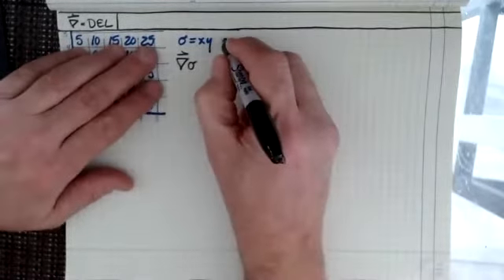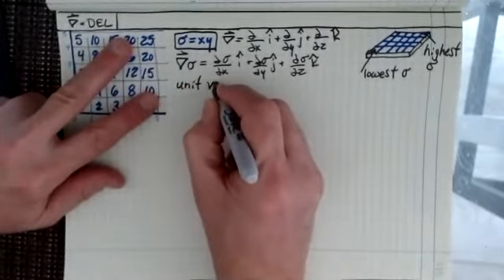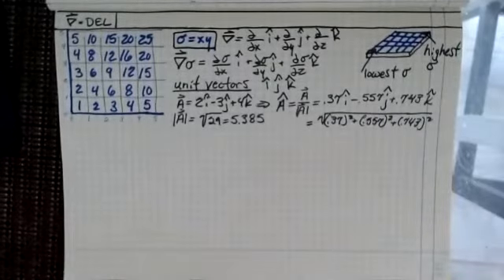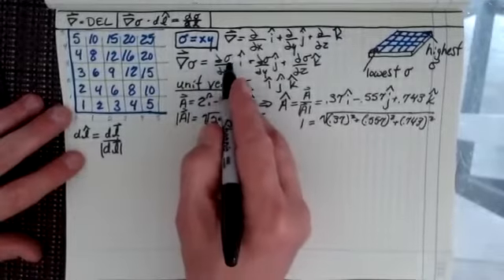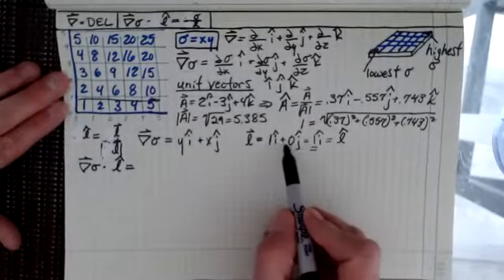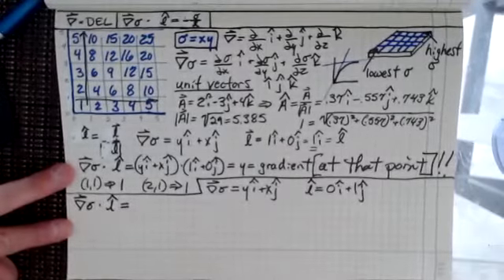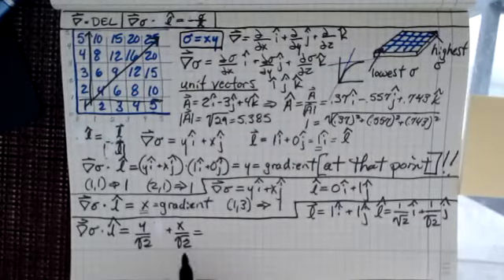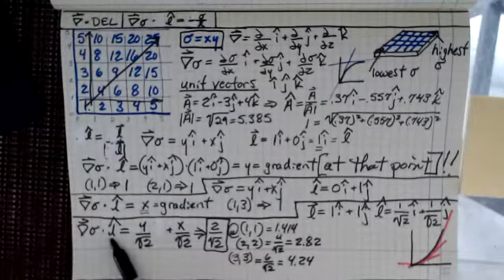Electromagnetic Field Theory Lecture 16 Gradient unit directional vector